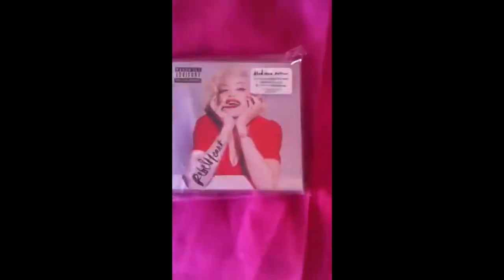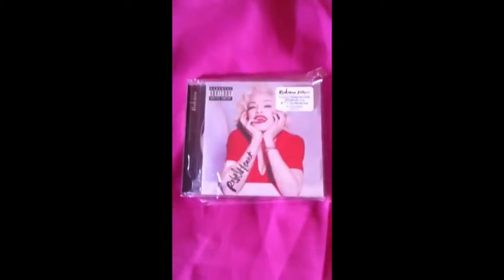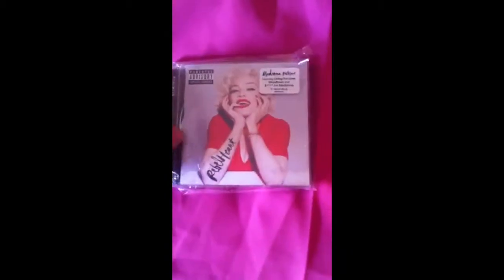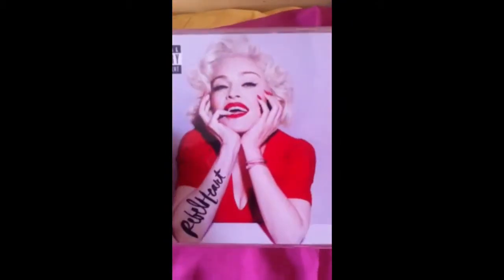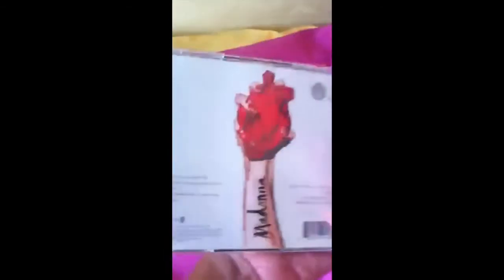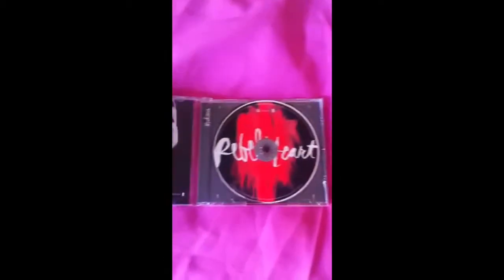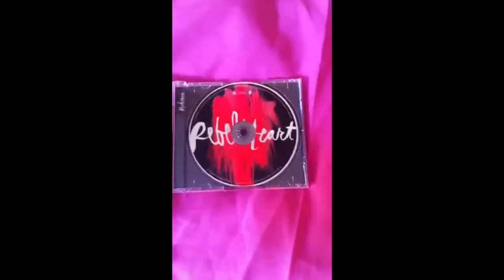Rebel Heart standard version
Este vídeo es sobre Rebel Heart standard version